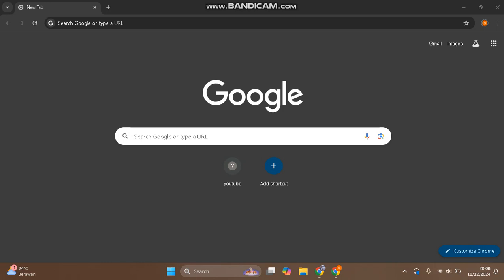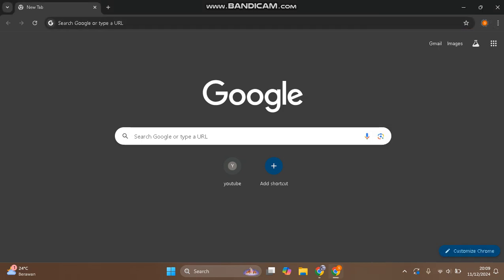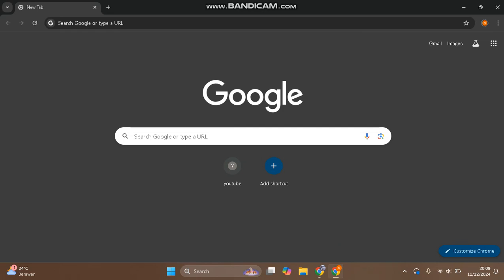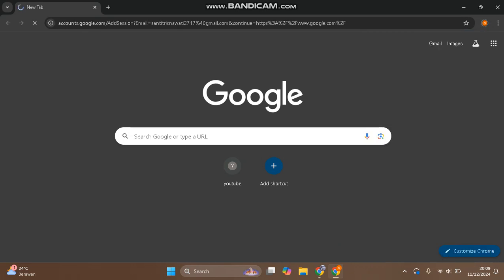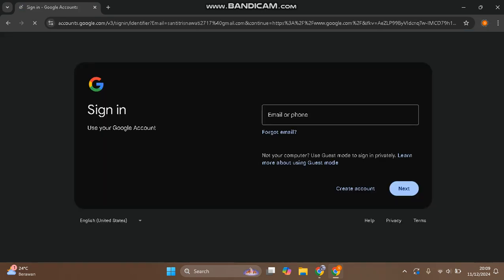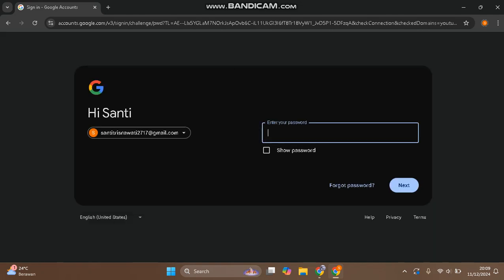✅ HACKS: How To Fix Google Chrome Account Sync Paused Issues![Browser Showing Paused] | Full How To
Are you constantly seeing the "Sync Paused" message in Google Chrome? 🌟 This guide will help you troubleshoot and fix account sync issues, so your browser stays connected and hassle-free